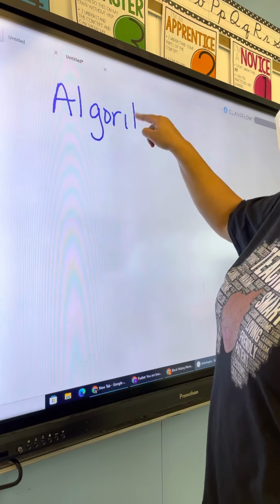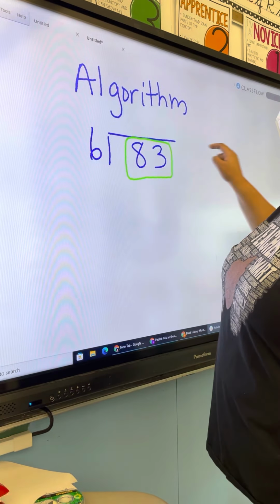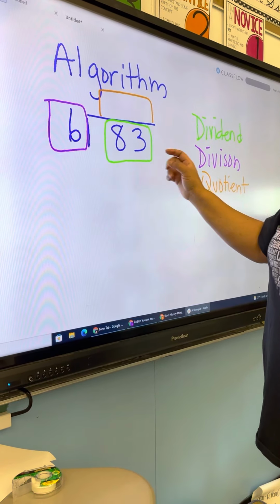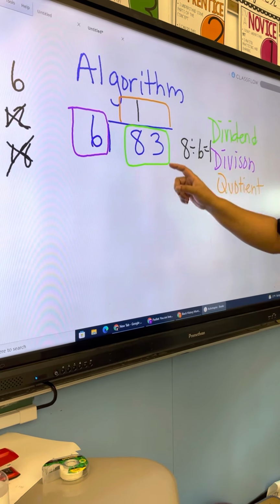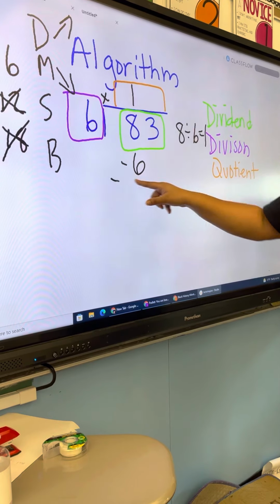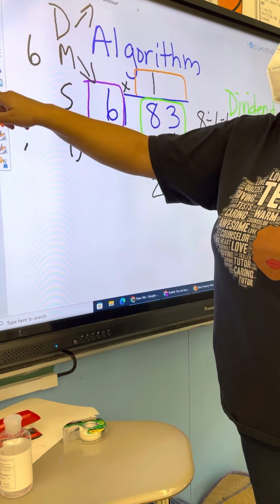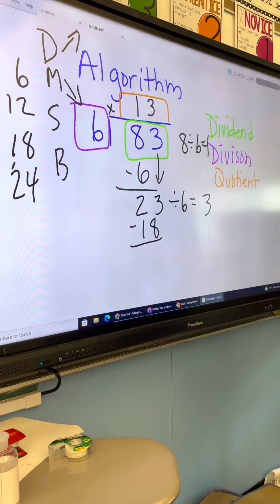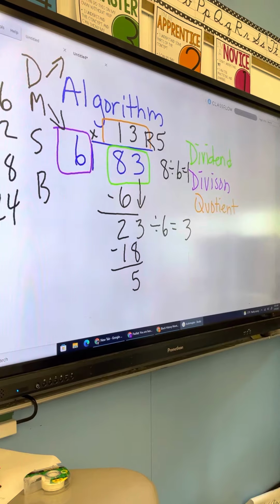Dividing with Single Digit Divisors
Using the Algorithm